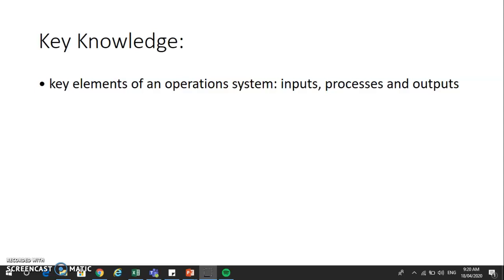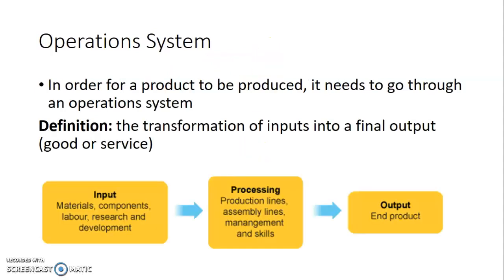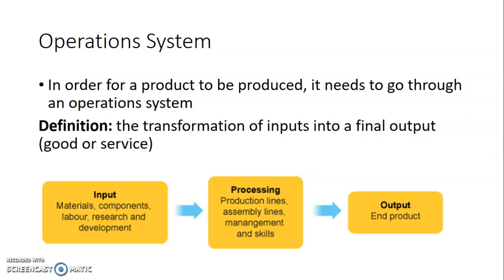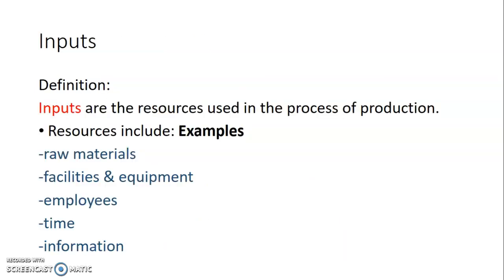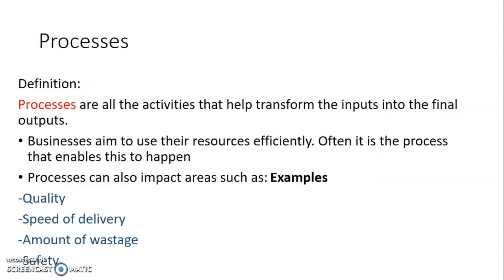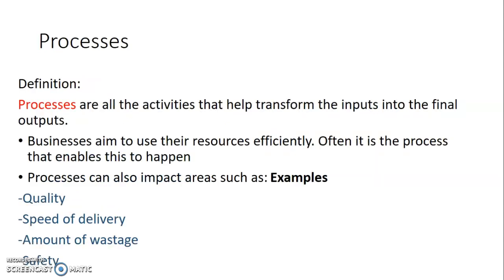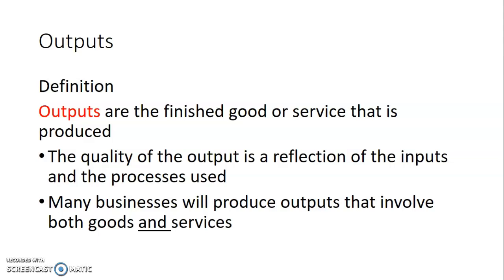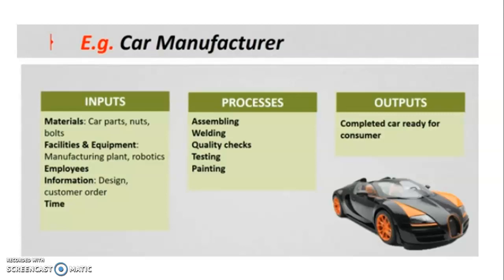Key Elements of operations